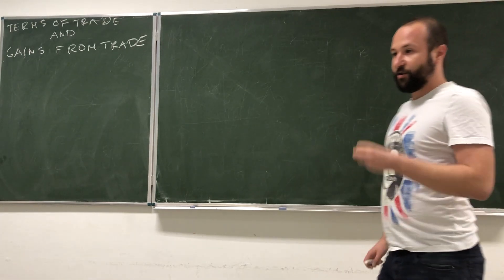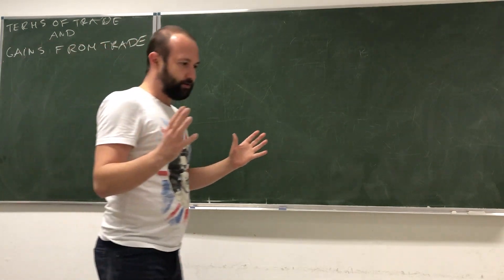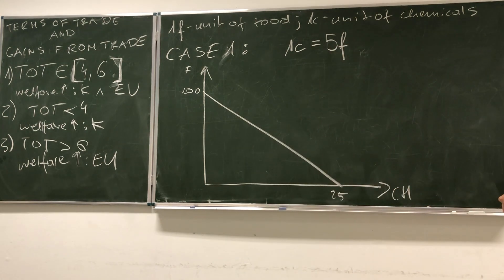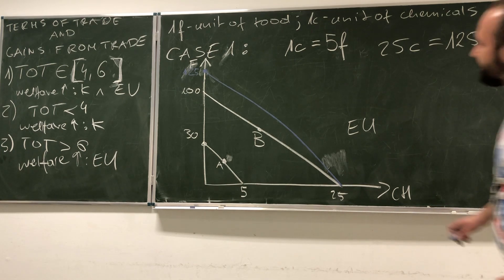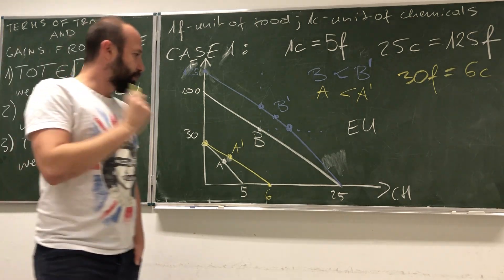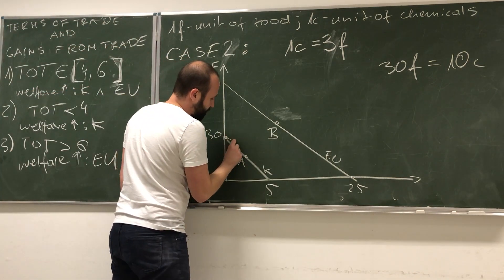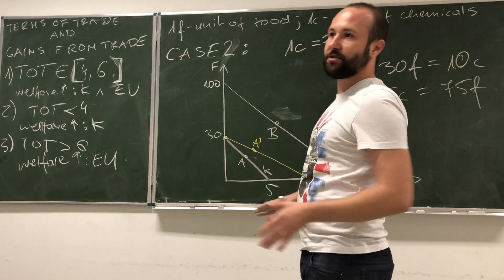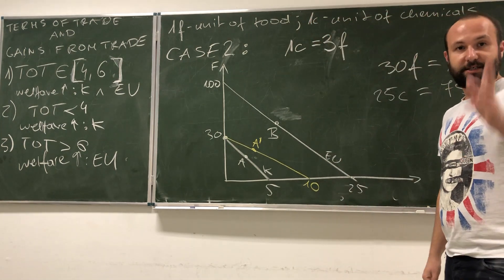07. IEF: Comparative advantage part 4 - terms of trade and gains from trade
Comparative advantage part 4 - terms of trade and gains from trade